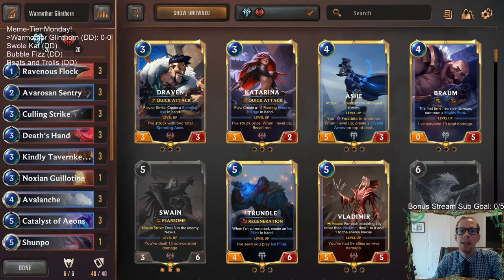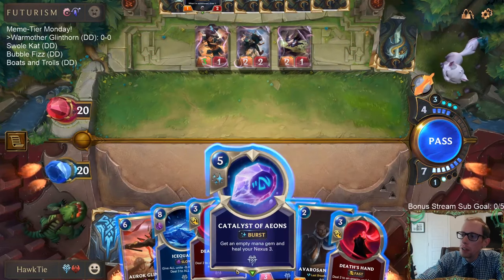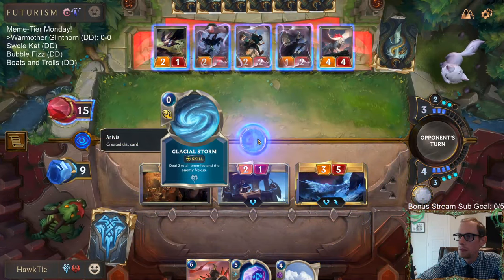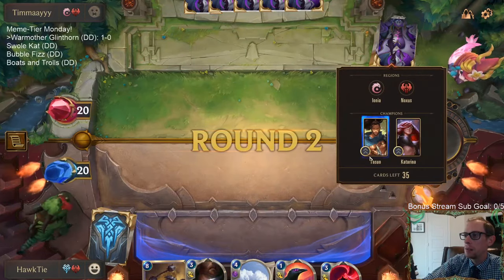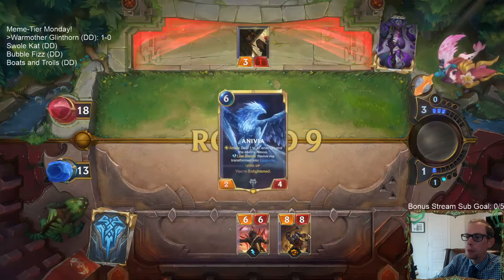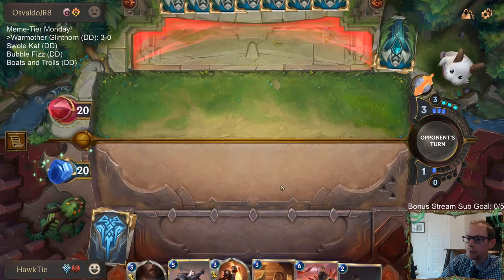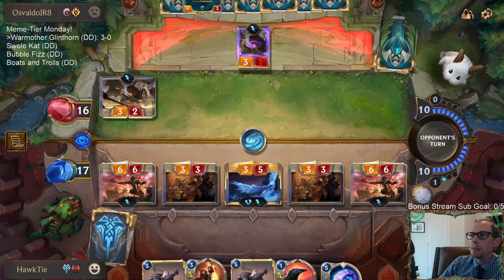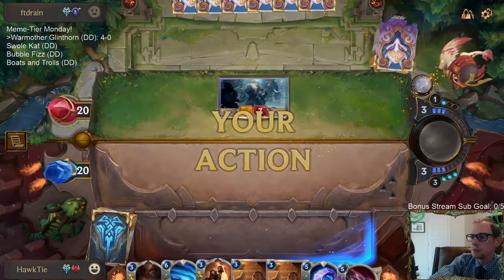Warmother Glinthorn: Anivia + Aurok Glinthorn l Legends of Runeterra LoR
Legends of Runeterra Meme deck: Warmother Glinthorn
Code:
CEBQIAQDAIDQQCIFAEAQGDAUDAZACAIDAQBQCAYBBAAQEAYBAEAQCFYCAMAQGFRTHAAQCAJK
Champions: Swain, Anivia